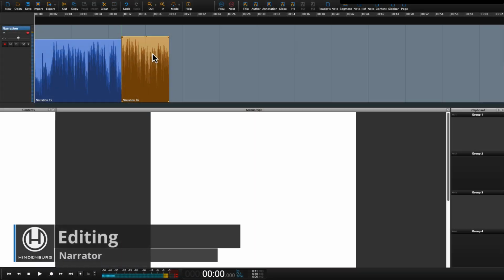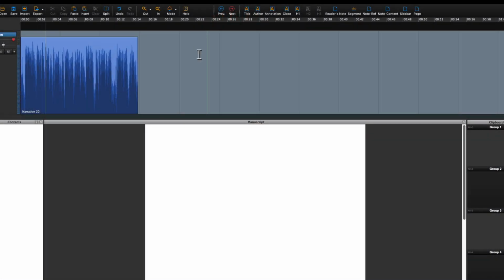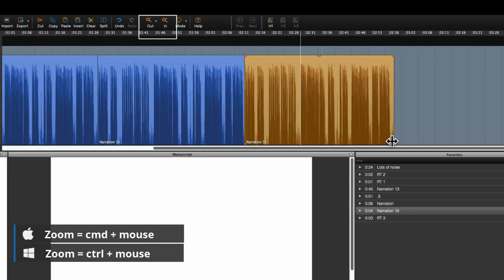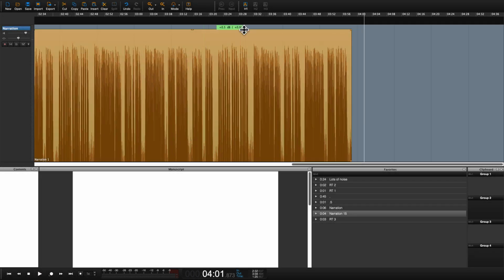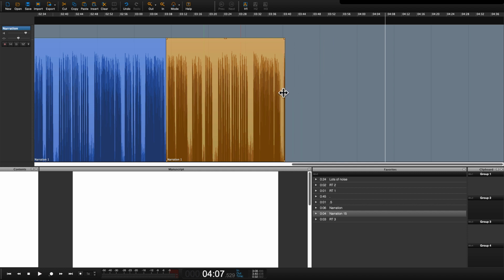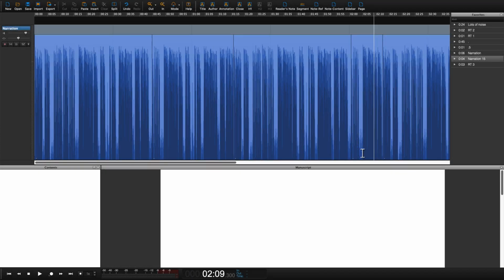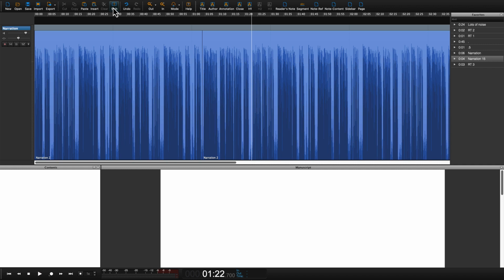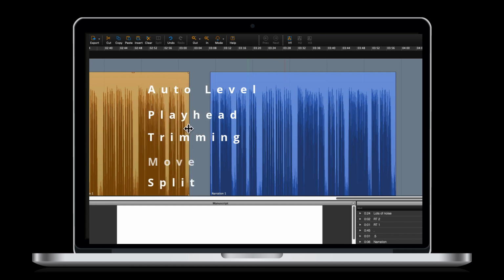Narrator L1 Edit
Here is Lesson 1, part 3. Editing.

Day Trail now voiceover audiobooknarrator elearning hindenburg storytelling audiobook audiorecording"